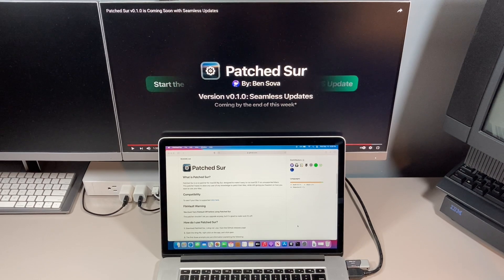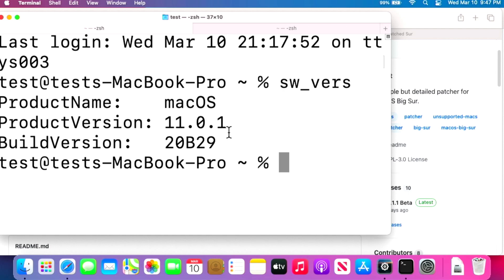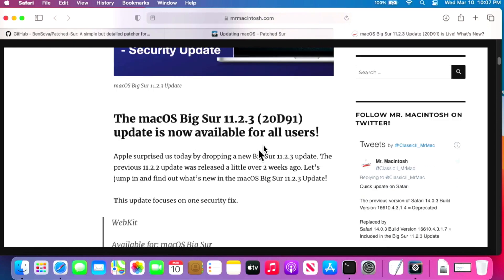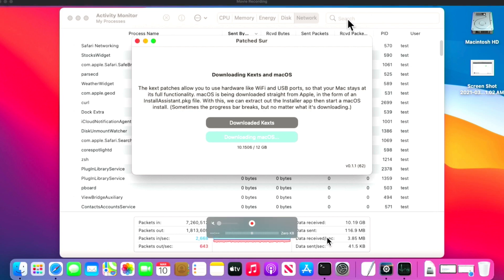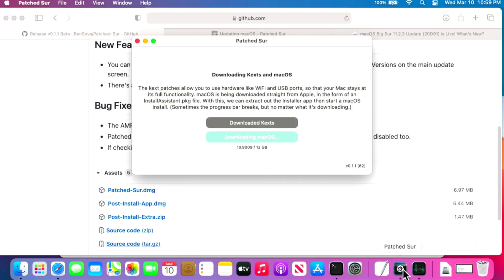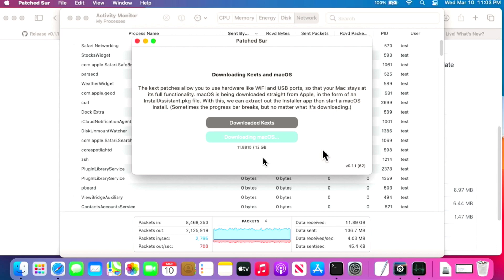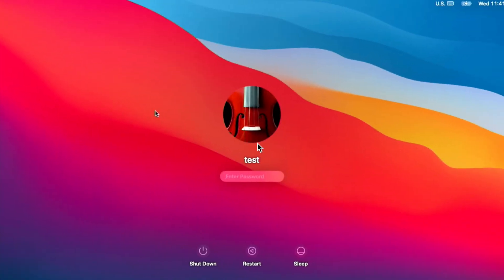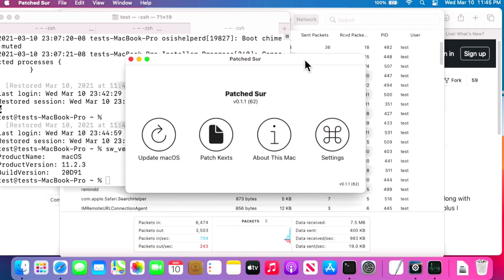Update Big Sur on Unsupported Mac with Patched Sur [NEW EASY WAY] 11.5.1 Update with ONE CLICK!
Patched Sur Version 0.1.1 is LIVE! You can now install macOS Updates automatically from the Patched Sur App! If you just used Patched Sur or Big-Sur-Micropatcher to upgrade your unsupported Mac to Big Sur and now want to install the latest update, this video is for you! I will guide you step-by-step on how to update Patched Sur to the latest version so you can update Big Sur from 11.2.3, 11.3, 11.3.1, 11.4 or 11.5 to 11.5.1 update with the touch of a button!

Update Patched Big Sur Unsupported Mac to latest OS Version with only one click!!! Full How to!

Supported Macs with Metal Graphics Acceleration
* 2012 MacBook Air
* 2012 MacBook Pro
* 2013 Early MacBook Pro
* 2012 Mac Mini
* 2012 iMac
* 2013 iMac

Part 1 - Everything you need to know before Installing Patched Big Sur on your Unsupported Mac
COMING SOON!
Part 2 - How to Install macOS Big Sur on an Unsupported Mac with Big Sur Patcher
Part 4 - How to Install Updates on your Big Sur Patched Mac - Everything you need to know!
Part 5 - How to update your unsupported patched Mac to the latest version of macOS Big Sur with Patched Sur 1.0 with one click!

Direct Download Link to the macOS Big Sur InstallAssistant.pkg for macOS Big Sur update final/production version.

A big hat tip goes out to Ben Sova (Patched Sur), Barry K. Nathan (Big Sur Micropatcher) and everyone who worked on all the Big Sur Patcher projects!

Patched Sur - a macOS Big Sur patcher for Catalina unsupported Macs.

Big-Sur-Micropatcher  - a macOS Big Sur patcher for unsupported Macs.

BigMac - Big Sur macOS 11 Mac Pro patcher for Mac Pro Towers

If you would like to Support Mr. Macintosh!